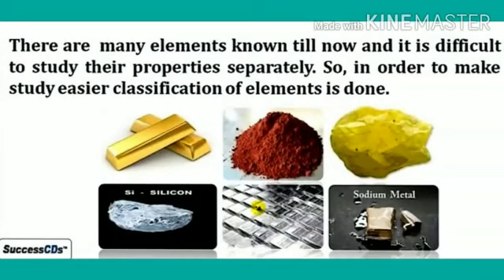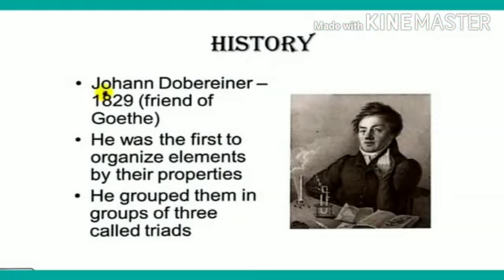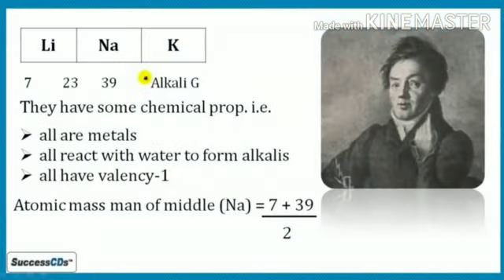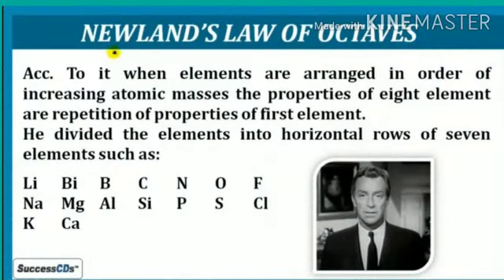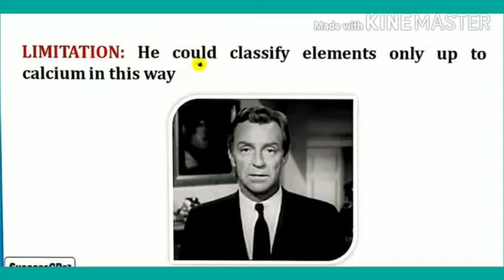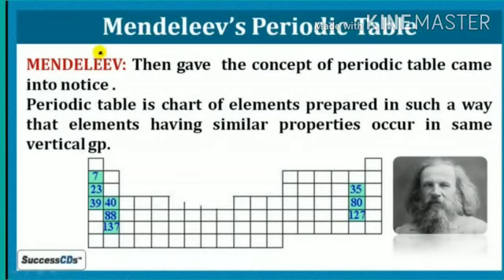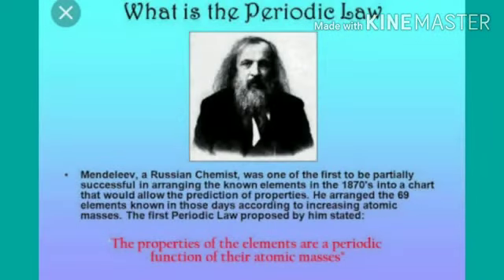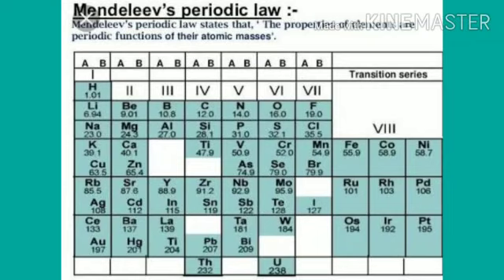Periodic classification of elements std 10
Video from Gayatri Kangutkar